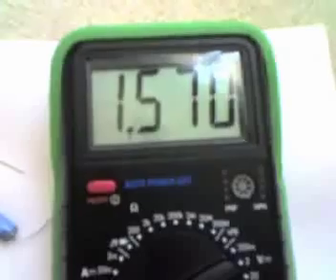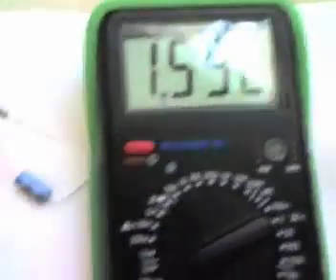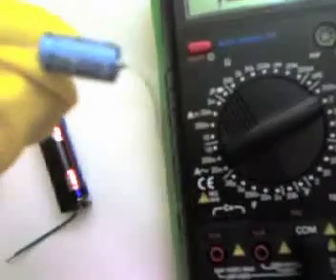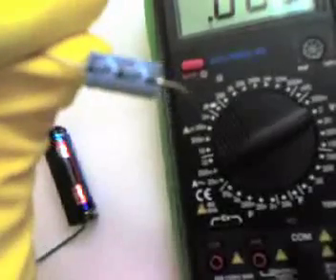Charging and discharging a capacitor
Just playing around with some basic electronic theories.